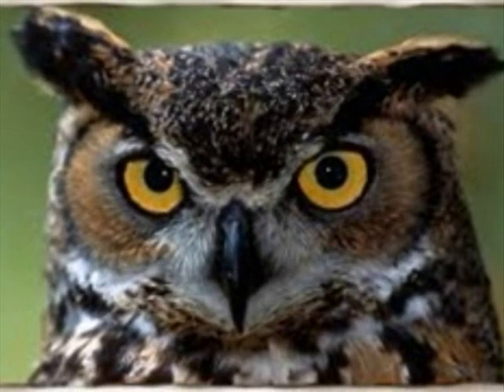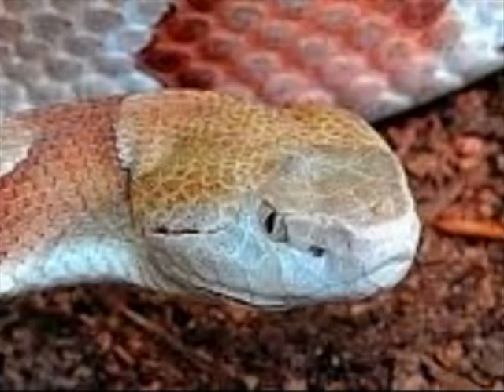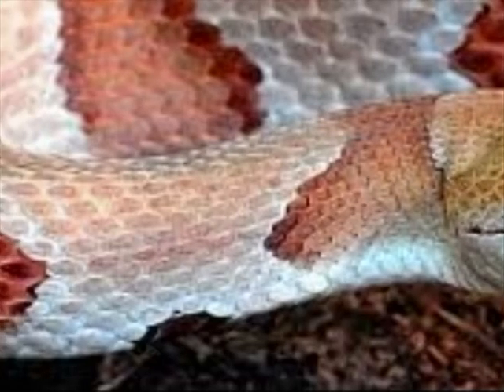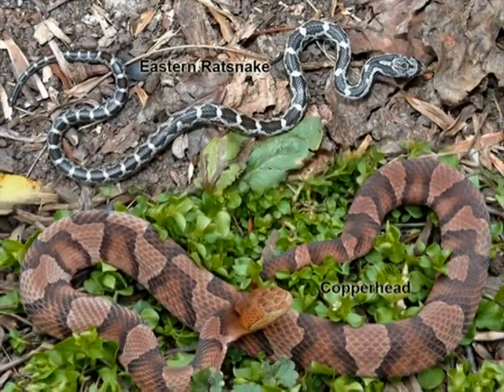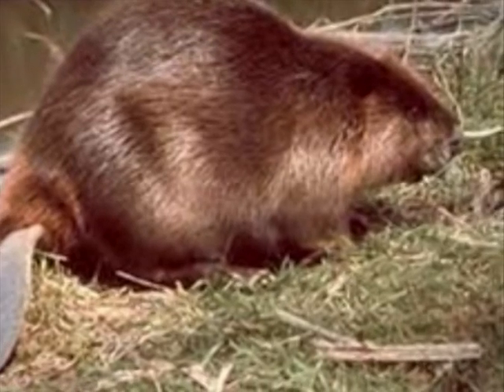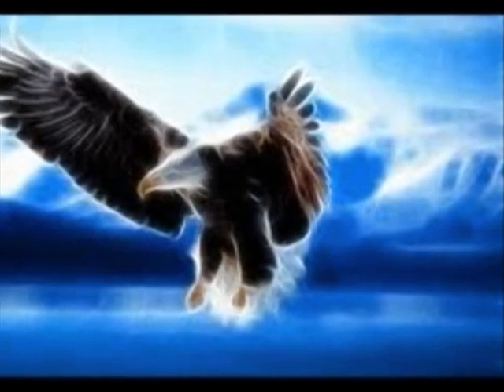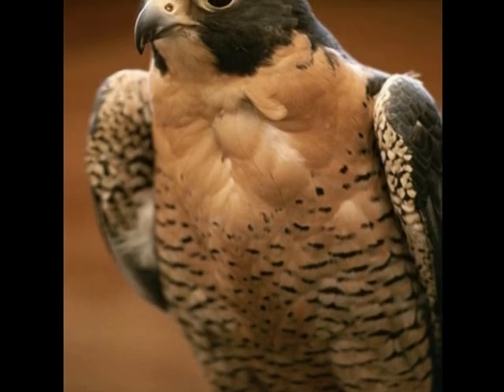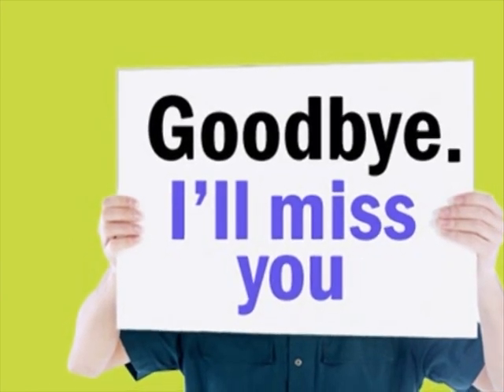Connecticut Wildlife Presentation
This is a project on Connecticut Wildlife by an Assumption School student in the Second Grade. Great Horned Owls, Northern Copperheads, American Beavers and Bald Eagles.